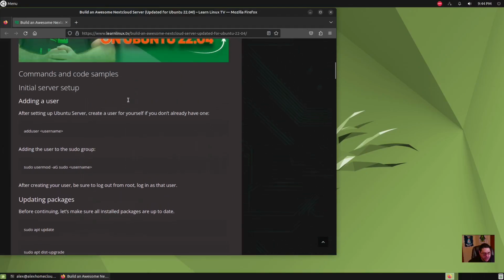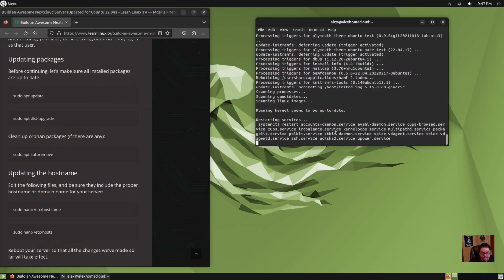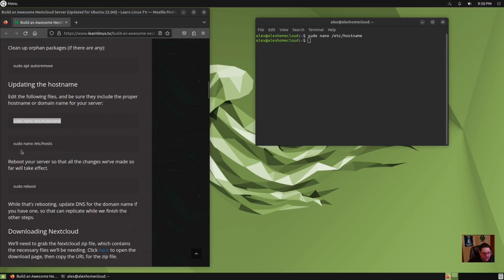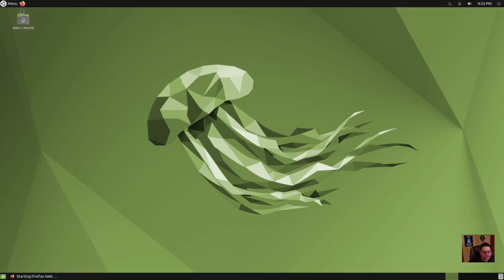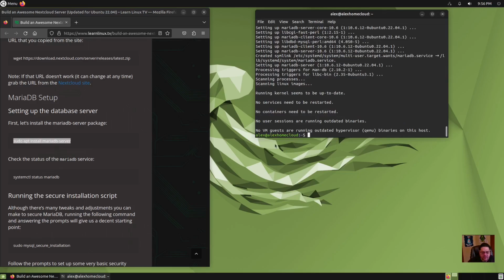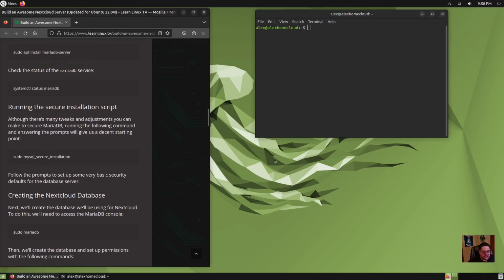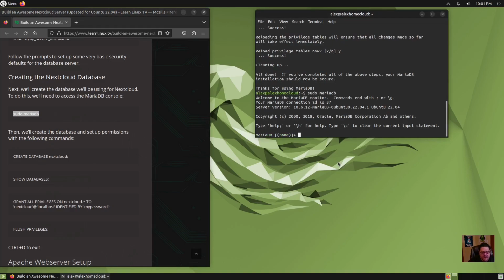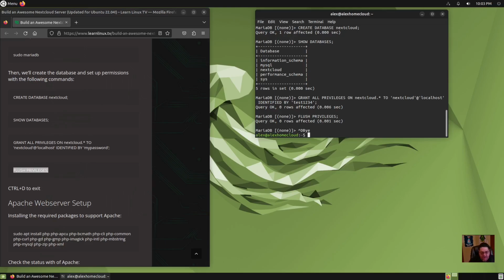Setup NextCloud on Ubuntu Server 22.04 LTS | MariaDB | Part - 2 | Linux Install | The Linux Tube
In Today's Video We Pickup On Installing MariaDB, Securing It With Mysql. Also We Setup Nextcloud As A Database User. Then Reboot It. Getting Our Server Ready To Serve Up The Database Side Of Nextcloud.

### Show Links ###

### Channel Links ###